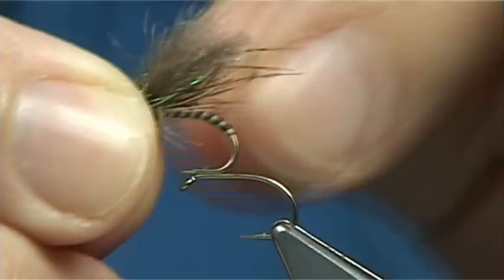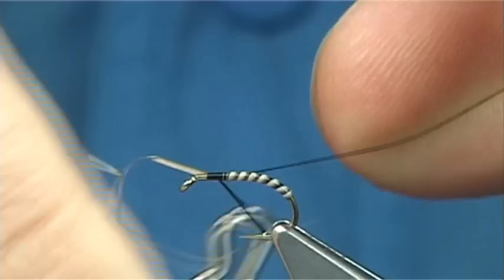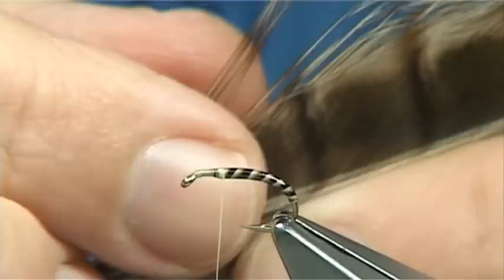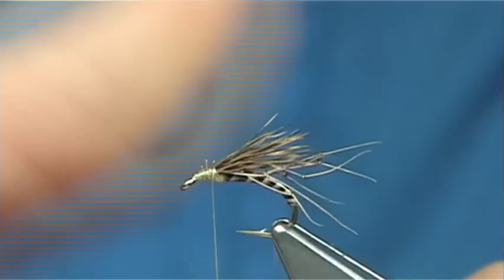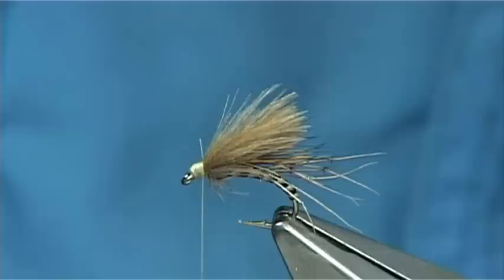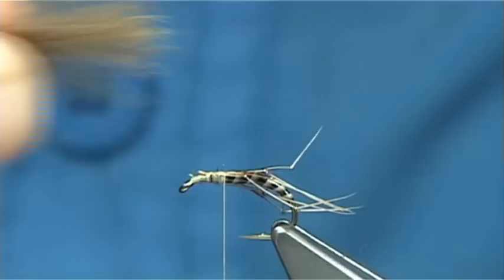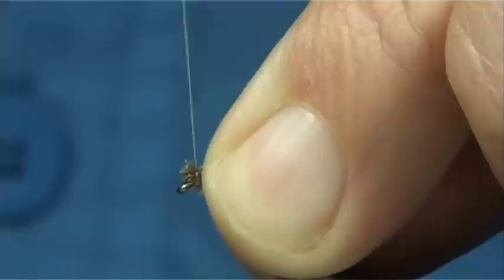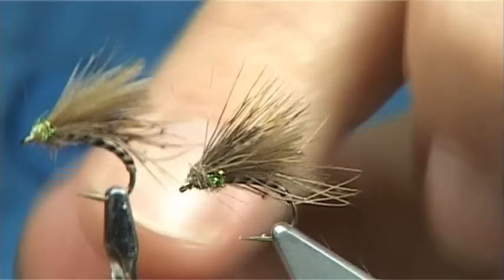Tying the Allrounder Emerger with Davie McPhail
Materials Used;

Thread, Black UTC 7/0 and Uni-8/0 Light Cahill
Hook, Kamasan B160 size 12
Body, Stripped Peacock Quill
Legs, Knotted Pheasant Tail
Under-Wing, Deer Hair
Thorax, Natural Hair Mix of Rabbit and Red Fox Fur
Wing, Natural CDC
Head, Olive Ice Dub or Lite-Brite